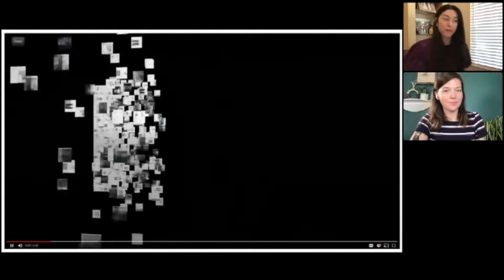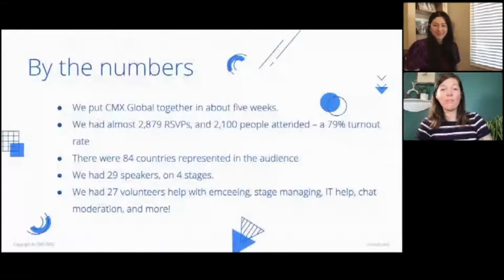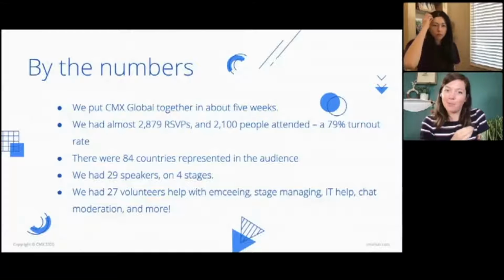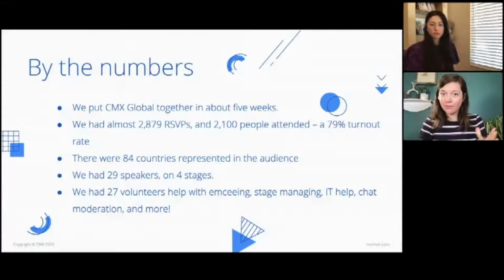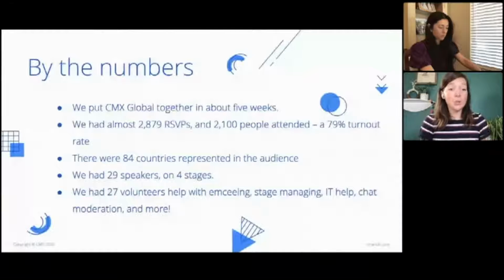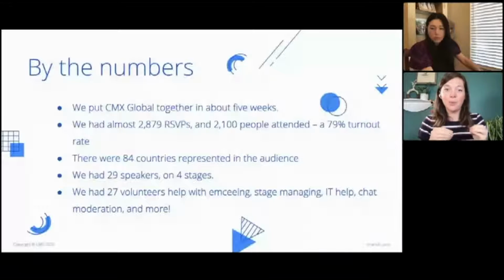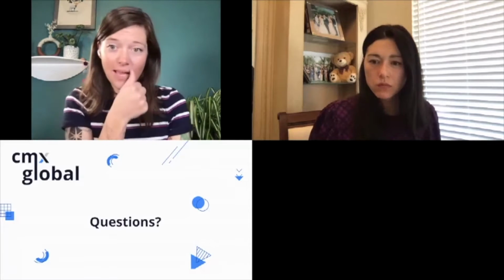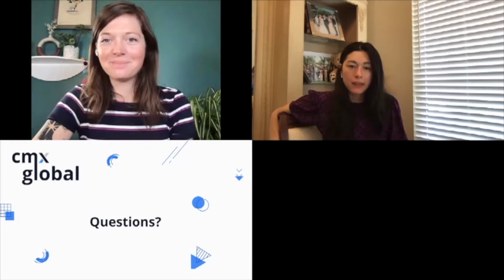CMX Global Connect AMA | Beth McIntyre and Ann-Marie Pawlicki Dinkel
Beth McIntyre and Ann-Marie Pawlicki Dinkel hosted an AMA during CMX's first-ever Global Connect virtual conference!